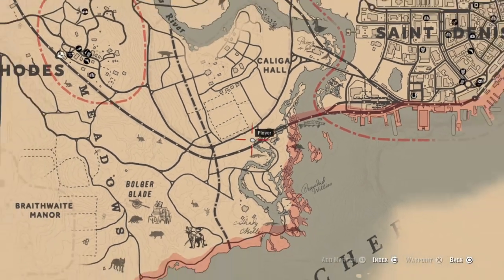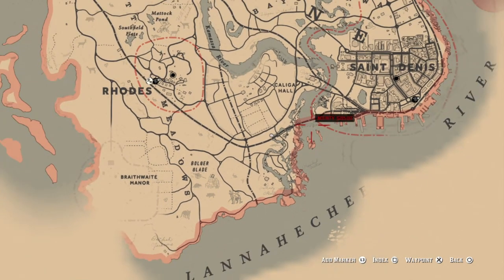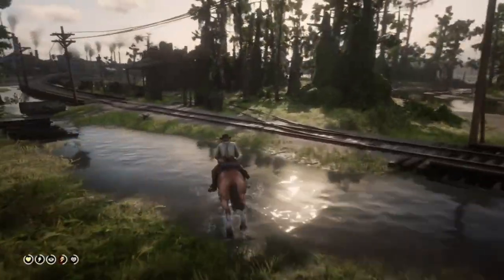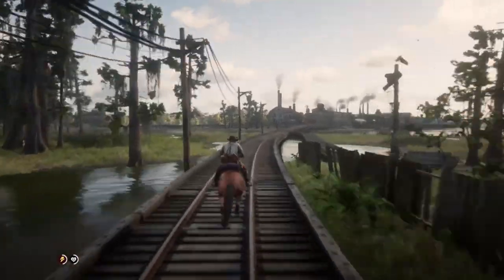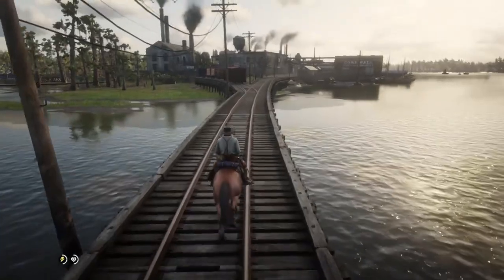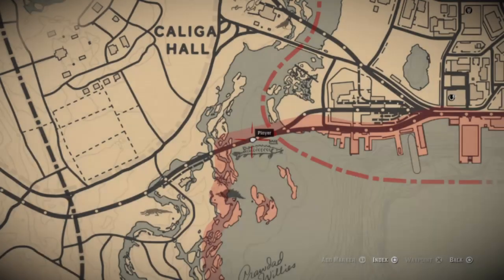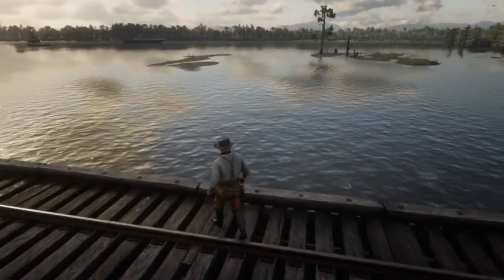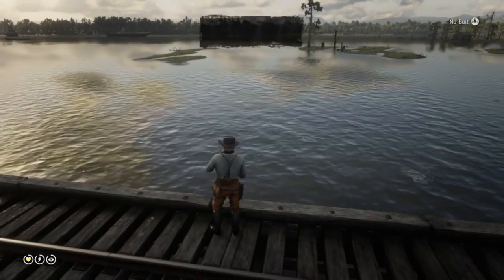An Easy Way to Do the Survivalist 9 Challenge : Red Dead Redemption 2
It almost feels like a cheat, but sometimes I do this when I can't be bothered fishing for a 19 lb fish.